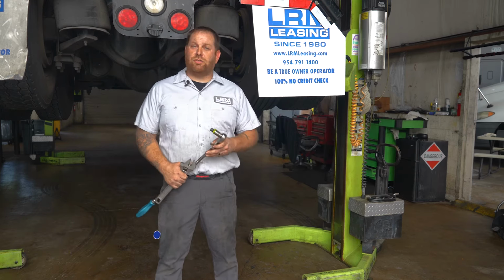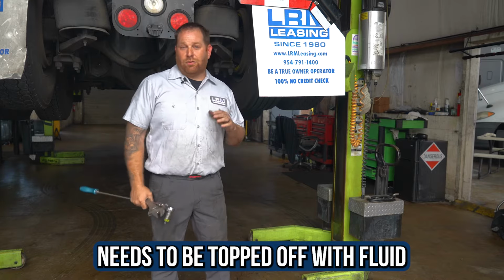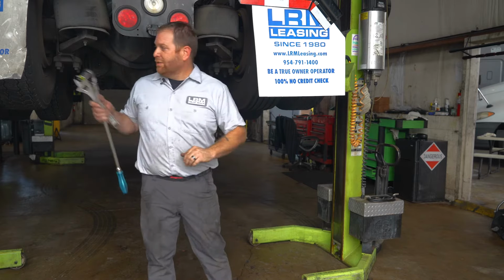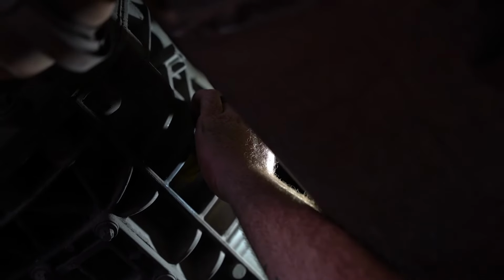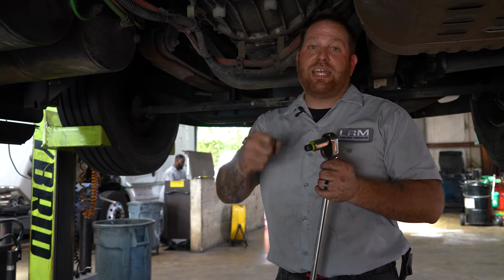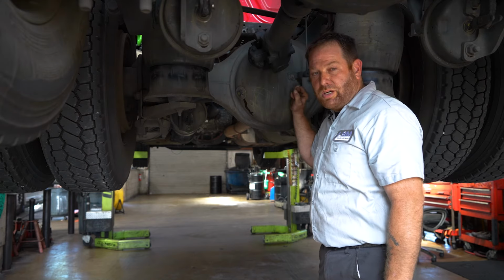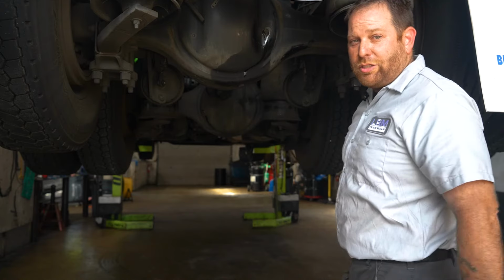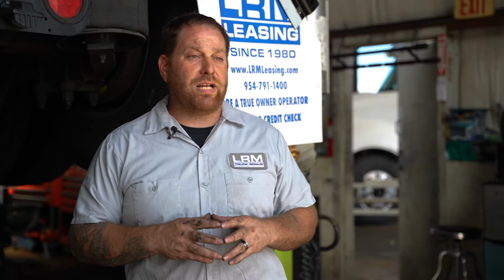How to Check Transmission Fluid - LRM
In this video, Steve teaches you how to check your transmission fluid and differential fluids on a Freightliner Cascadia. He gives you step-by-step instructions to keep your truck running the way it should. Save time and money by doing these simple checks yourself.

For over 35 years, LRM Leasing has been offering a best in class NO CREDIT CHECK lease program. At LRM Leasing you can work for any carrier in the United States with no mileage limitations whatsoever. Many other companies will require you to work for specific carriers, at LRM Leasing, you choose who you want to work for. When you lease a truck from LRM Leasing you will have all the benefits of ownership. You can expect a simple no nonsense experience. Our friendly staff is ready to walk you through all your options and answer any questions you might have along the way.